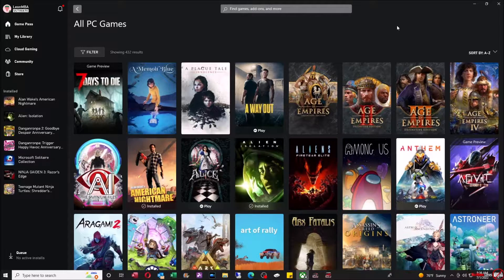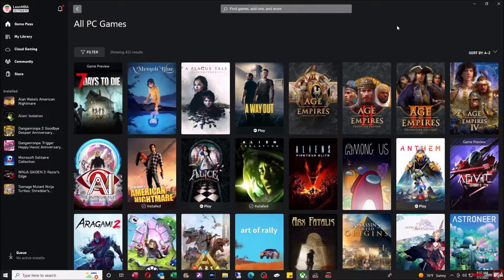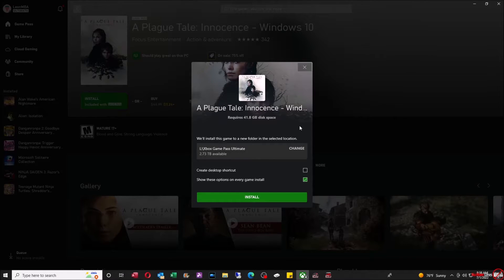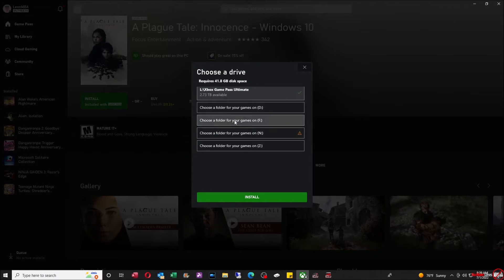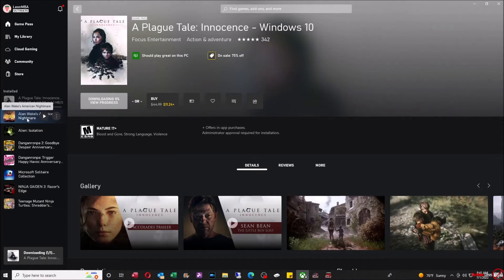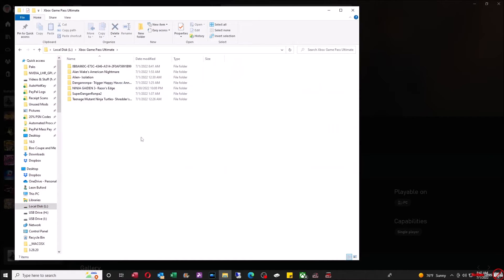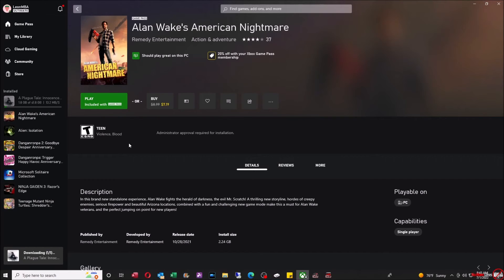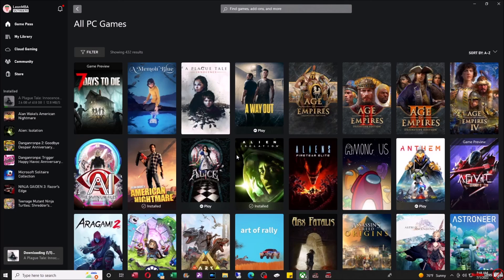Xbox Game Pass Ultimate PC How to Install and Move Games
In this video I show how to install and move PC games using the PC Game Pass subscription.

Here is a list of the games available for PC Game Pass and Game Pass Ultimate subscribers: